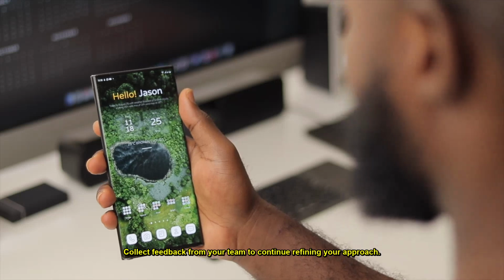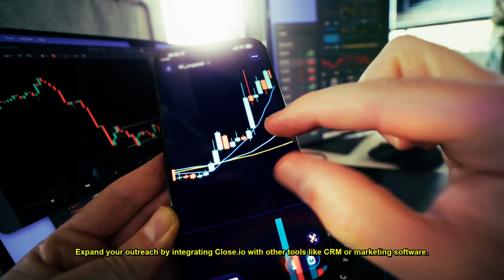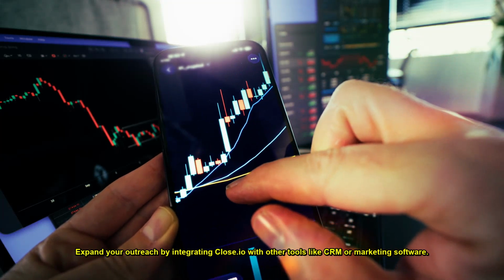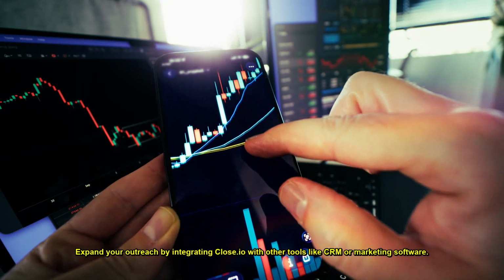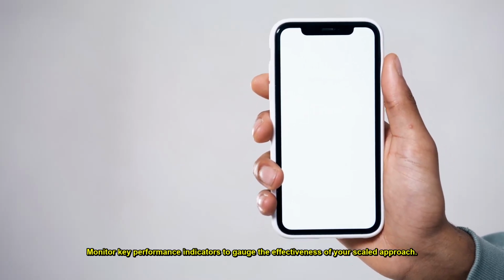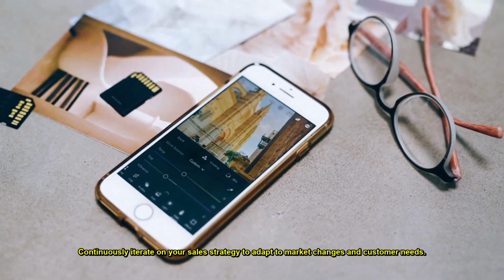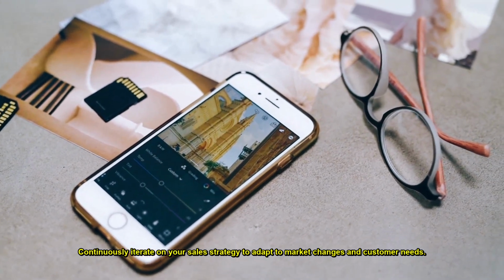How to Scale Your Sales Approach with Close.io - Step By Step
Unlock the secrets to boosting your sales game with our step-by-step guide on using Close.io! In this video, we’ll walk you through effective strategies to scale your sales approach, streamline your processes, and maximize your results. Whether you’re a seasoned sales pro or just starting out, this tutorial will provide you with actionable insights to elevate your business. Don’t miss out on transforming your sales strategy!

👉 **Watch now and take your sales to the next level!**